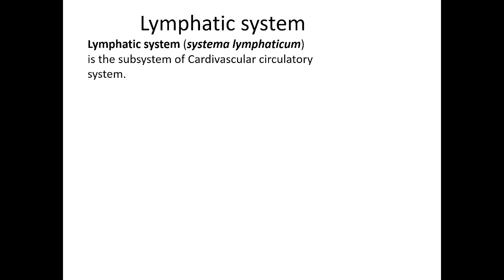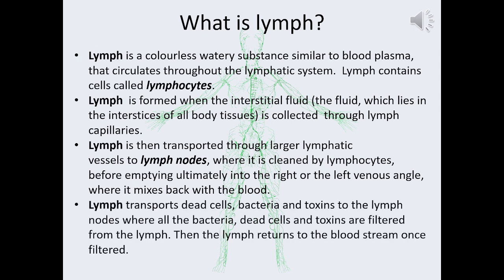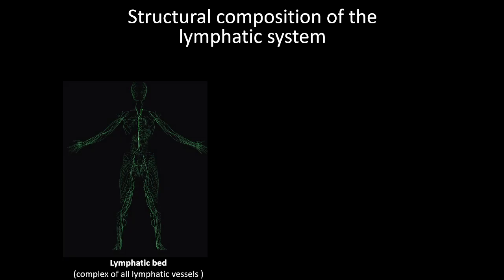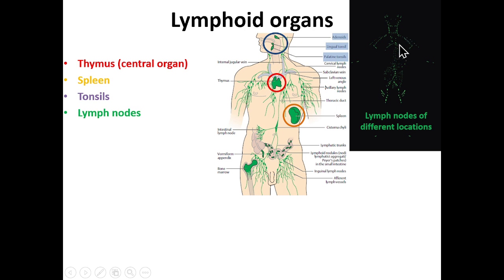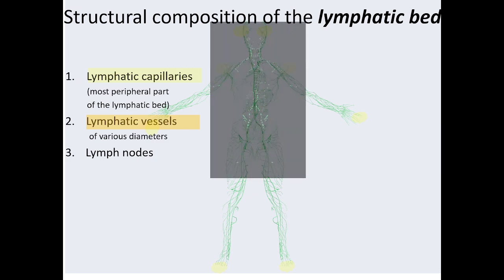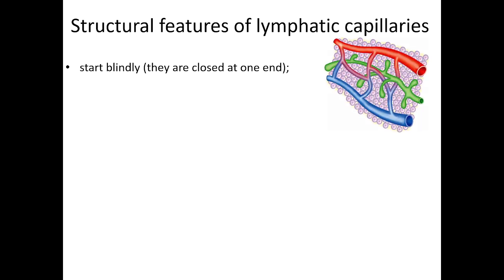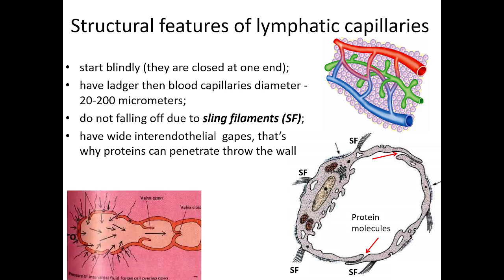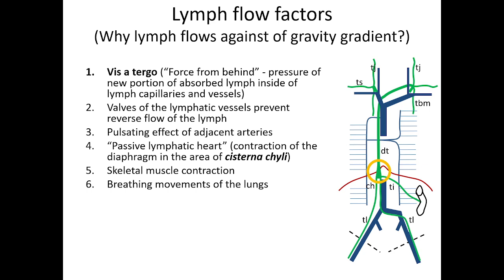Lymphatic System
On the resource
you can download the presentation and find the second part of the lecture